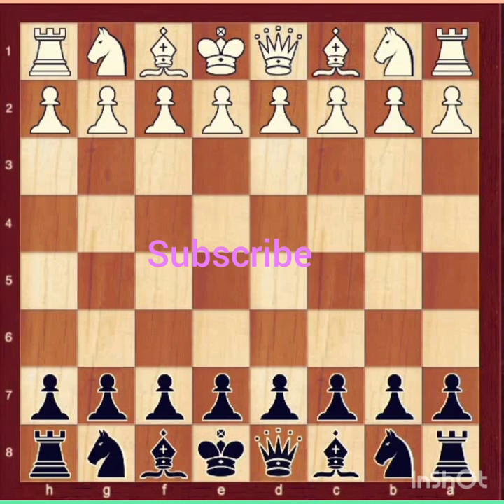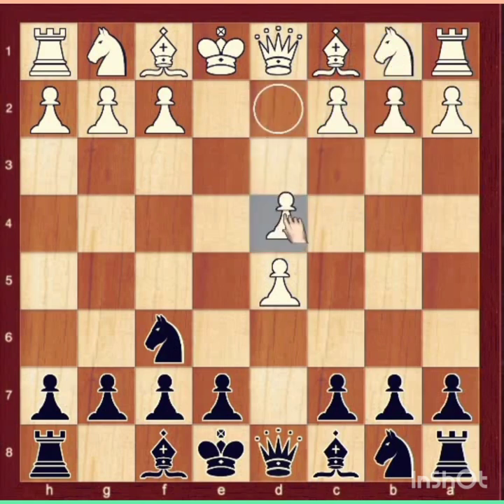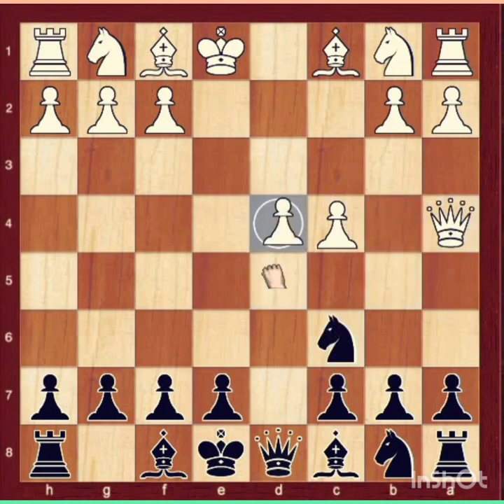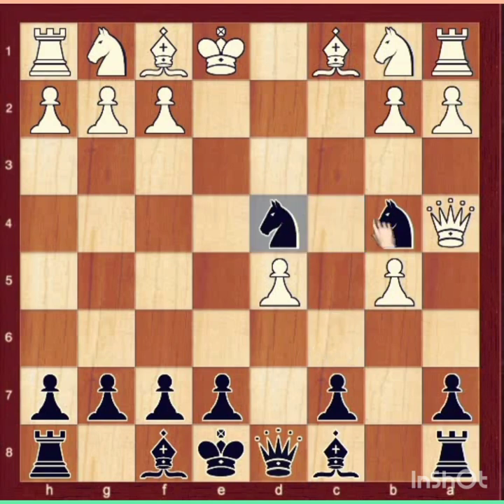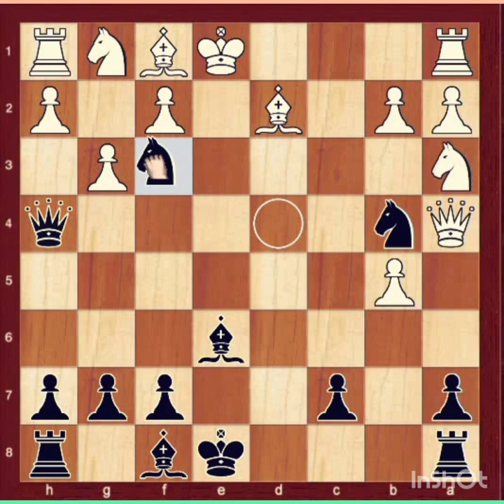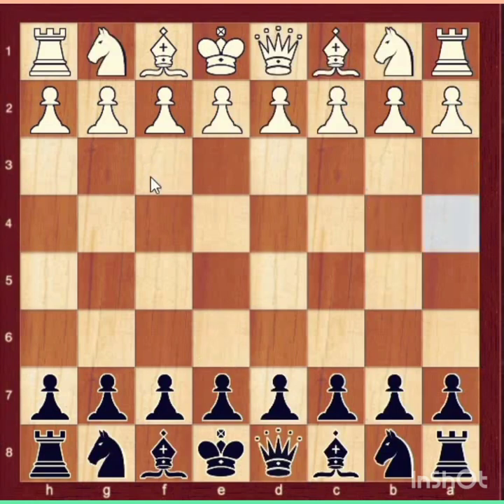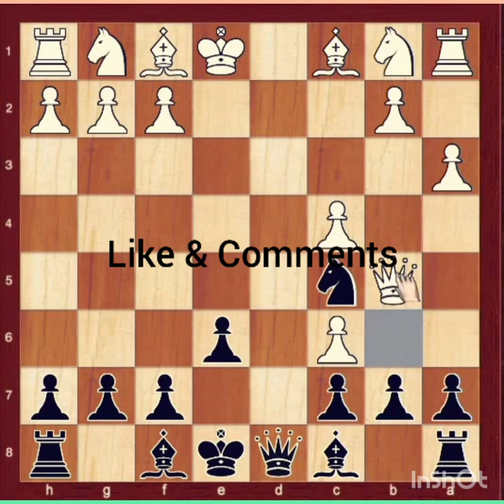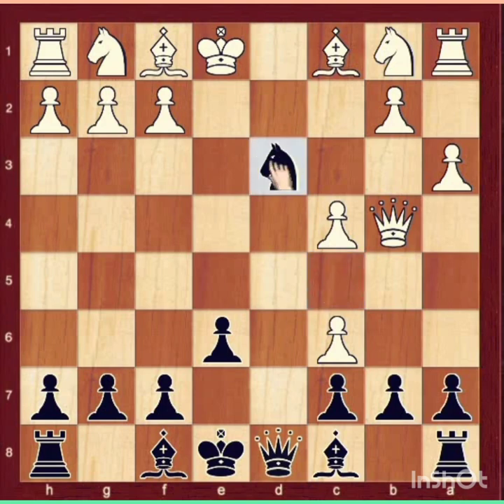Top 2 Agressive chess openingsHow to play chess| Scandinavian Defence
How to play chess|how to play with  black pieces in chess| Scandinavian Defencethis video
About this video : Here i explain about one of very attacking opening for
black against white first move (  e4  )
in this opening you will learn how to do attack in starting of white 3rd
reply d4.
you will sure like my this strategy.
you will see back to back all variations.
gujarati chess zone,chess opening,chess traps,